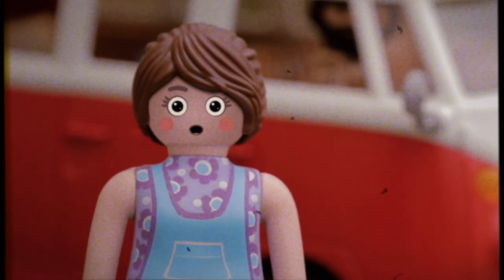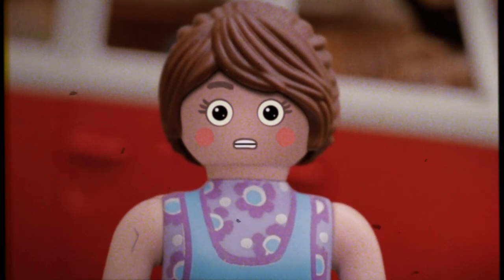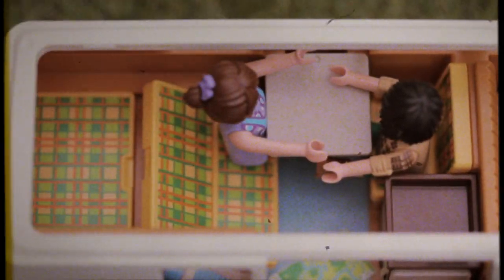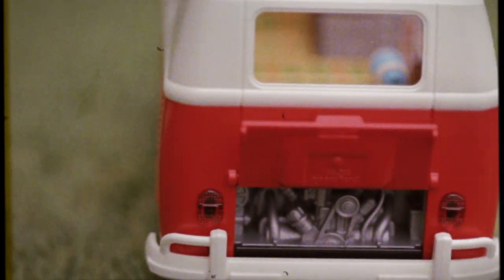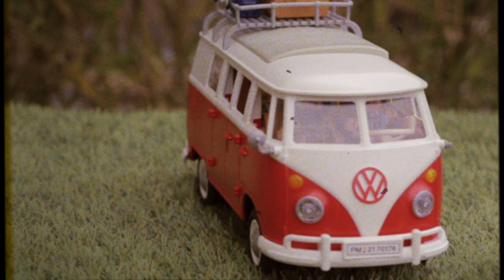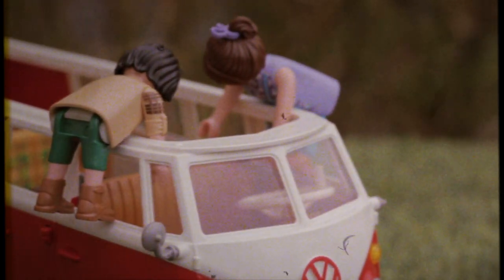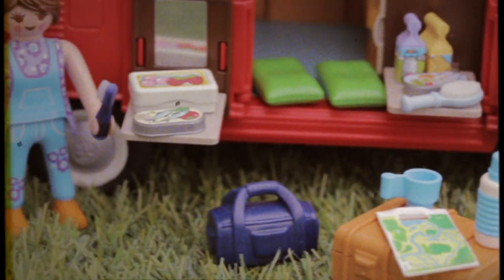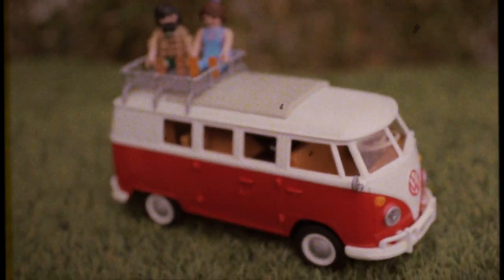Playmobil VW T1 Camping Bus review: Camping & Caravanning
Check out our magazine team's fun review of this iconic campervan from toy maker Playmobil.